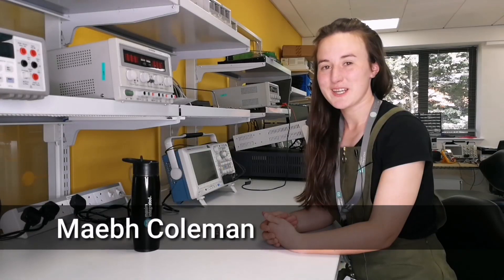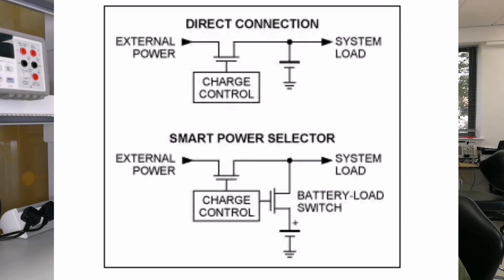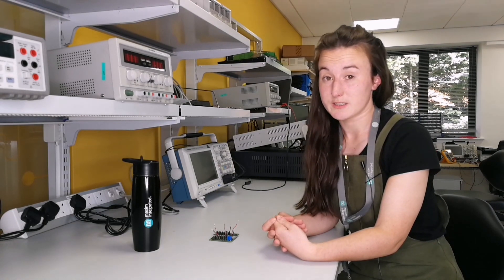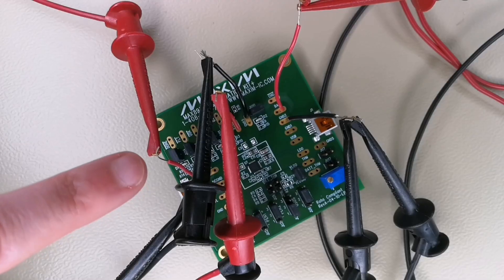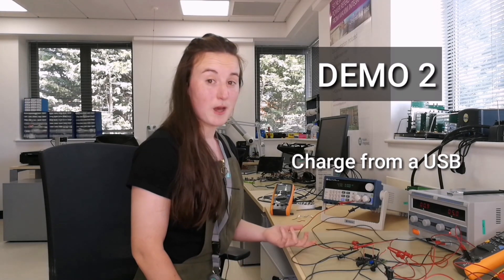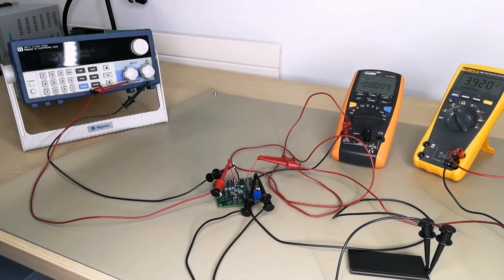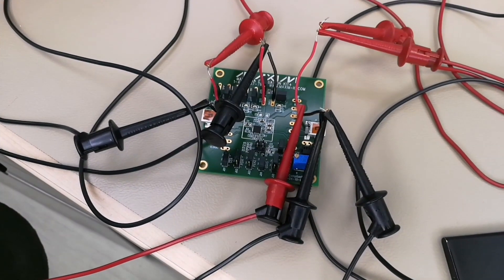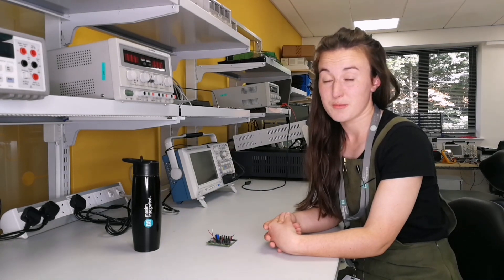How to charge a battery safely while using our Smart Power Selector Technology and the MAX8934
Maebh describes Maxim's Smart Power Selector™ technology and the JEITA safety standards. She demonstrates how to configure the MAX8934AEVKIT for safe battery charging.

00:27 What is Smart Power Selector Technology?
01:24 MAX8934
02:09 Demo 1
02:48 Demo 2
03:06 Demo 3
03:27 What is JEITA?